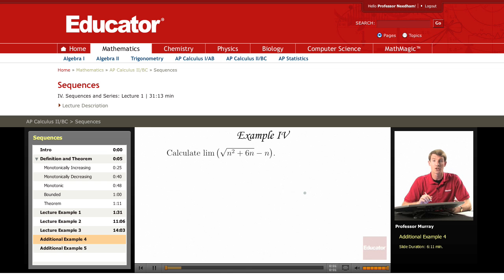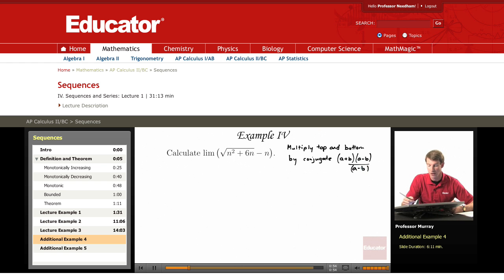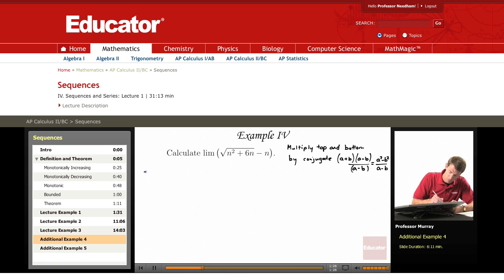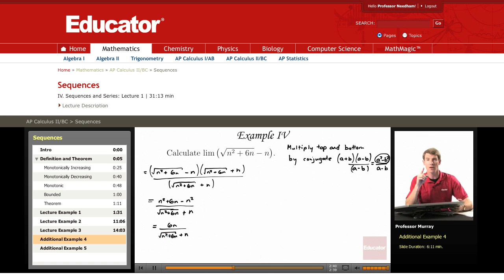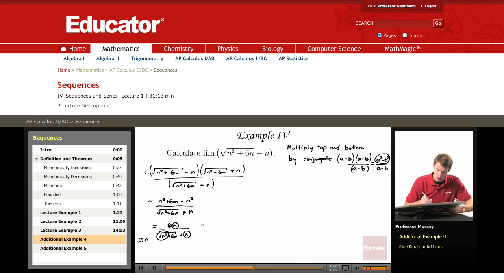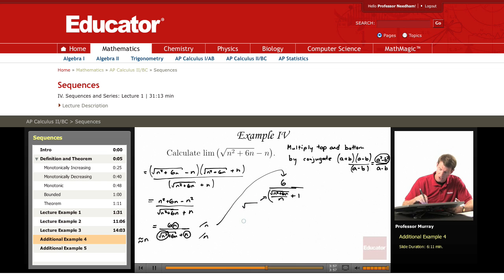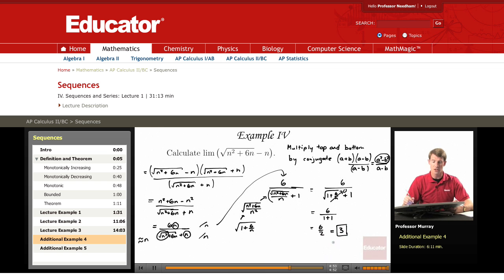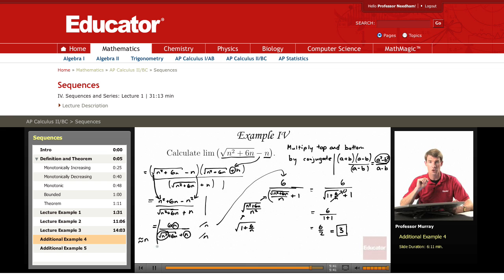Calculus: Sequences (Find Limit)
Other subjects include Calculus AB/I, Algebra 1/2, Basic Math, Pre-Calculus, Geometry, Pre-Algebra, Statistics, Biology, Chemistry, Physics, Organic Chemistry, and Computer Science.